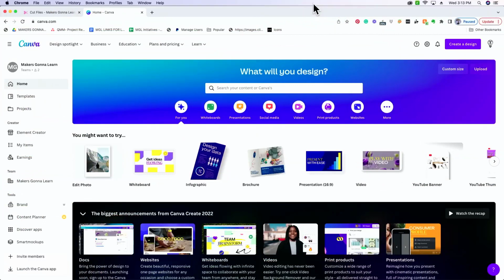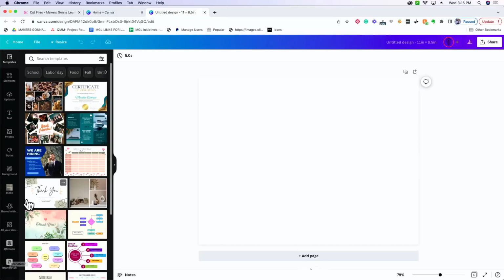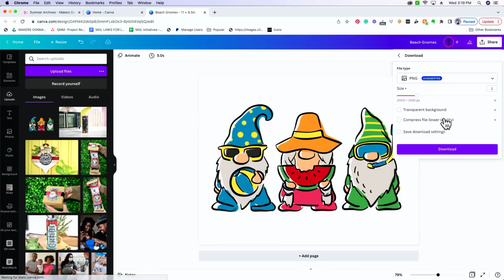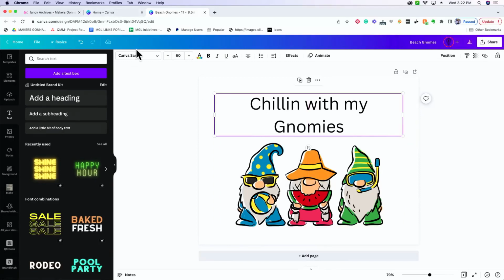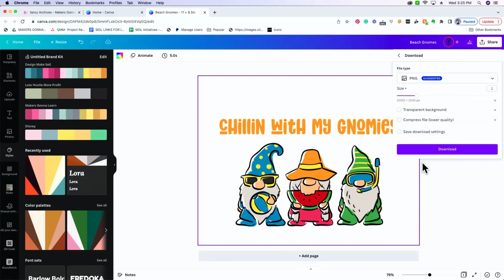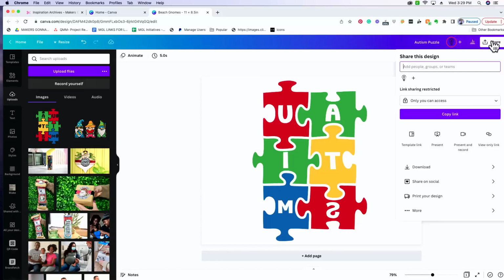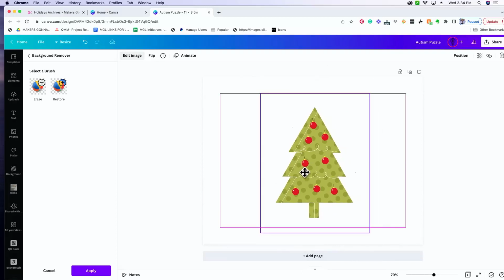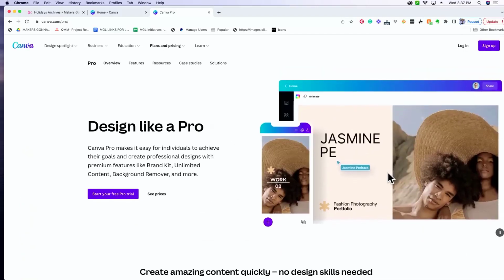How to Use Canva for Sublimation A Beginner’s Guide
As we walk you through a very basic beginner's guide to using Canva for your sublimation projects, please join us. This is going to be a really useful tool for you if you've been making sublimated craft projects or want to start. One of our favorite tools for making our sublimation designs is Canva, and best of all, it's totally free. In this video, we'll demonstrate how to download Makers Gonna Learn files for sublimation, as well as how to make your own sublimation designs.